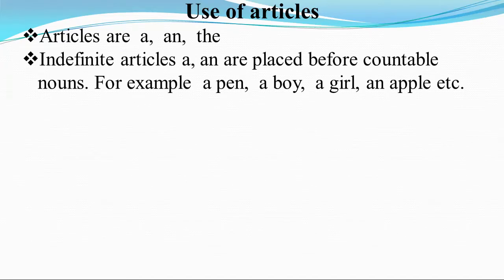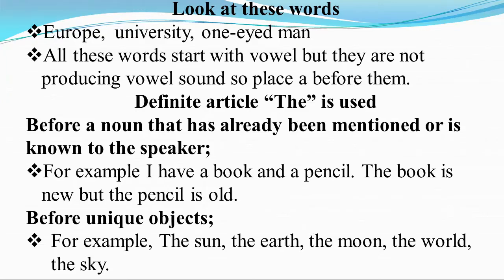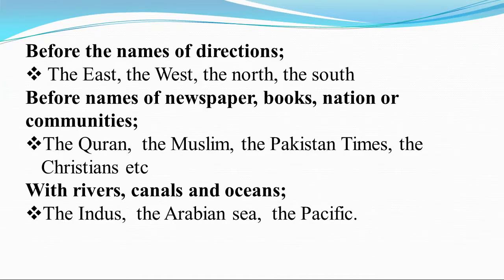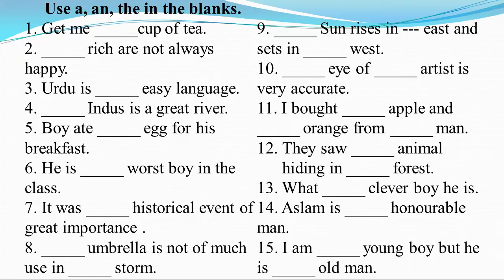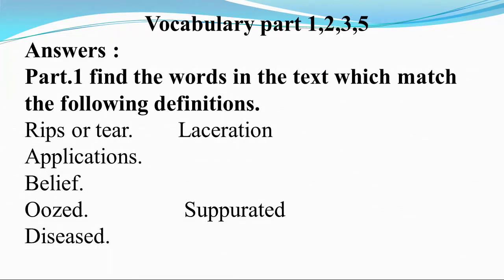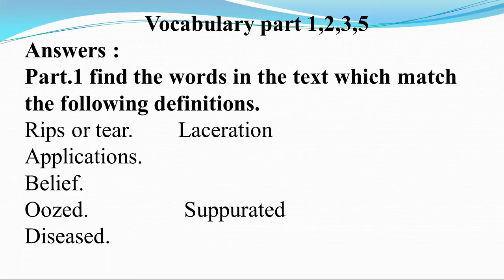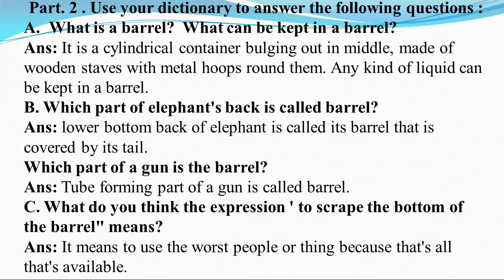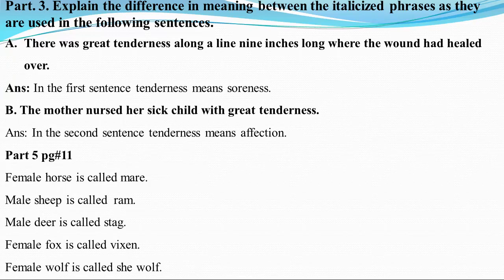English Grade 7 Lesson#5